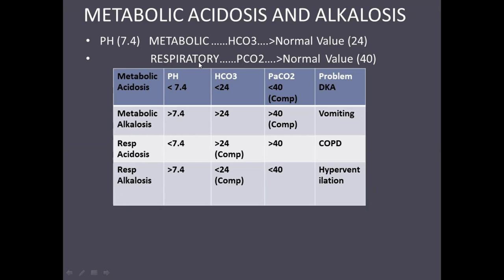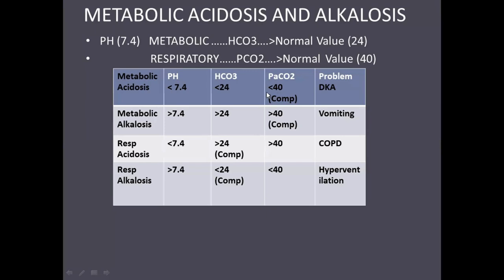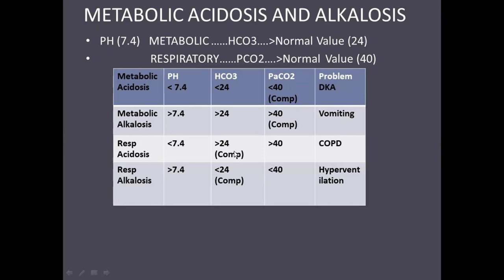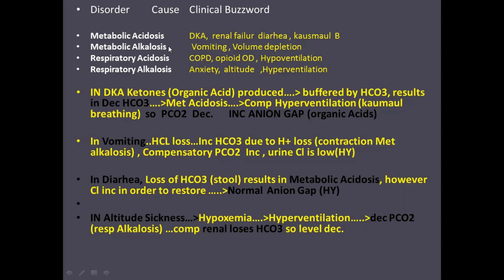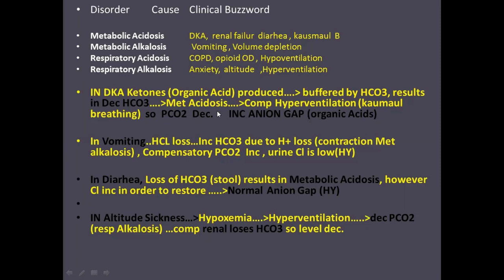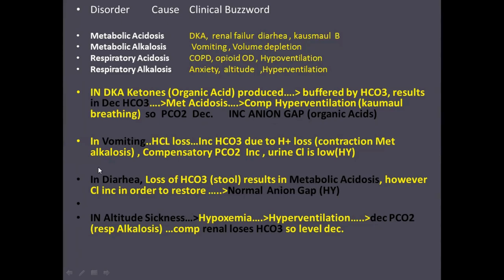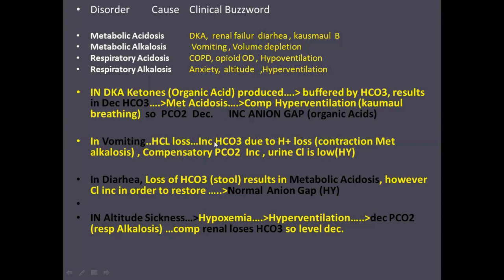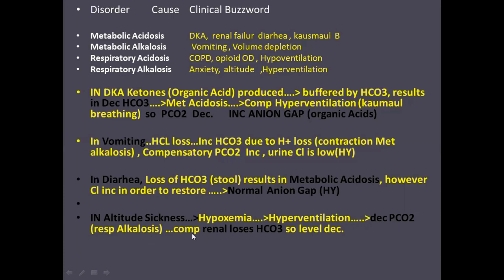Metabolic Acidosis vs Alkalosis Made Easy | HY ABG Concepts for USMLE Step 1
Struggling with Acid-Base disorders? In this video, we simplify the most high-yield concepts of Metabolic Acidosis and Metabolic Alkalosis — a must-know topic for the USMLE Step 1!

✅ Learn how to identify primary acid-base disturbances
✅ Step-by-step approach to anion gap, compensation formulas, and ABG interpretation
✅ Causes of metabolic acidosis: MUDPILES, diarrhea, renal failure
✅ Causes of metabolic alkalosis: vomiting, diuretics, hyperaldosteronism
✅ Visual charts + clinical cases to make it stick!

📘 Concepts pulled from First Aid, UWorld, and Boards & Beyond
🎯 Ideal for last-minute review or foundational understanding

💬 Preparing for Step 1?
📱 Join our premium WhatsApp group for exclusive content, notes, and personalized help.